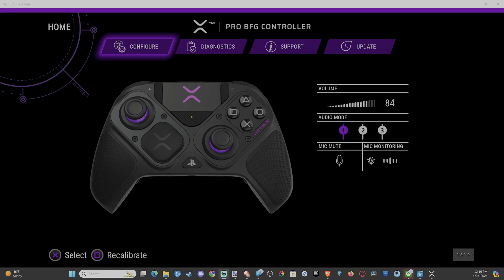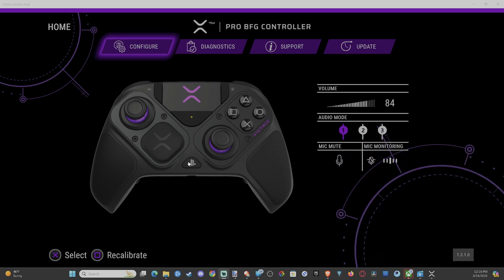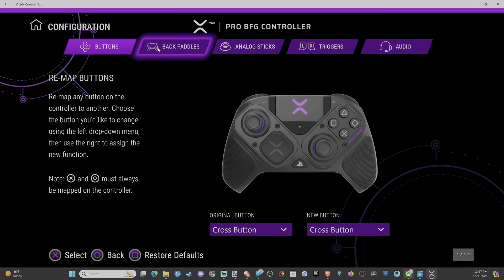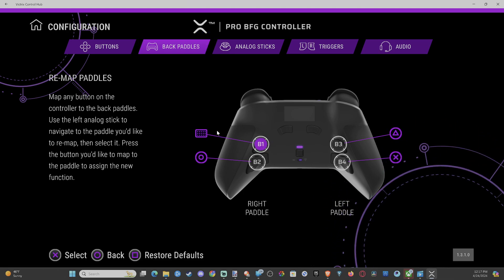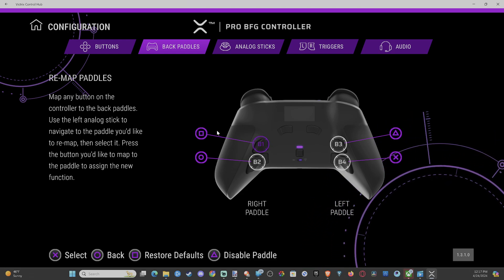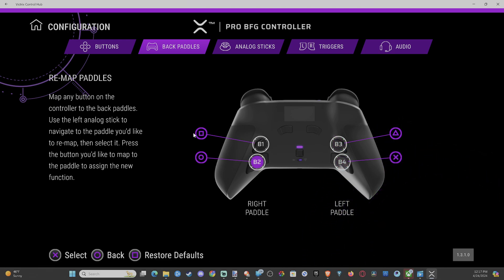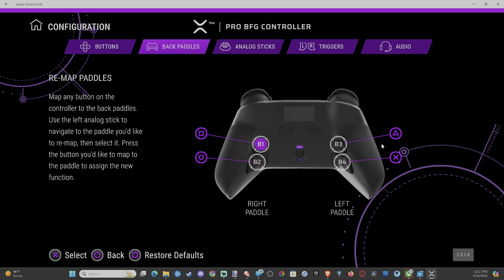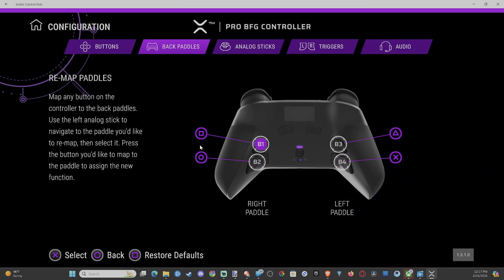How to Remap the Back Paddles using the Control Hub App on Victrix Pro BFG Controller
To remap the back paddles on your Victrix Pro BFG controller, you can use the Victrix Control Hub App. Here’s how to do it:

Download the Victrix Control Hub App:
First, download the free Victrix Control Hub App on your PC. You’ll need this app to customize your controller settings.
Connect Your Controller:

Toggle the purple switch on the back of the controller to the position with the Wireless icon if you want to use it wirelessly.
Plug the included Wireless USB Dongle into your PS5™ console, PS4™ console, or PC.

Press and release the PS Button on the front of the Pro BFG Controller.
Once connected, the X-Logo on the controller and the LED on the dongle will be illuminated solid purple.

Program the Back Buttons:
To program the back buttons, hold the “Profile” button on the back of the controller.

While holding the Profile button, press the button you’d like to map an input to (one of the back buttons).
The LED will start flashing.
Press any other button on the controller to map that button’s function to the selected back button.

The LED will blink quickly three times, indicating successful programming.
Save Profiles:

You can save up to three unique profiles for button mappings using the Profile Button.
This allows you to switch between different button configurations easily.